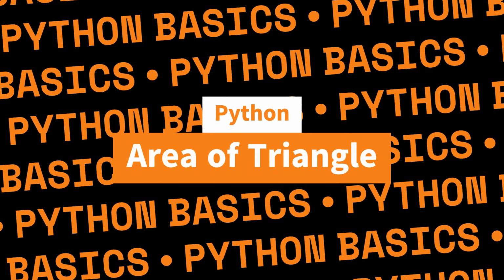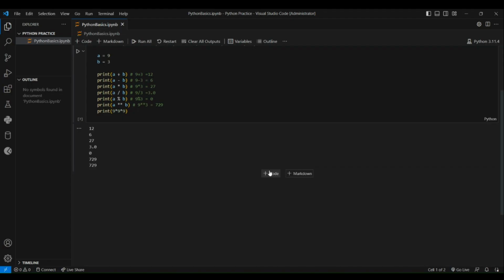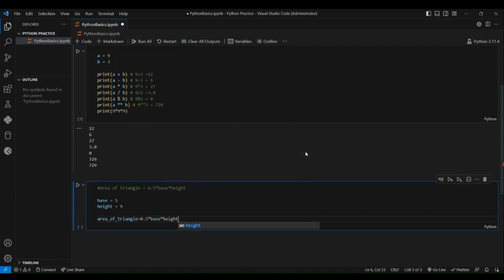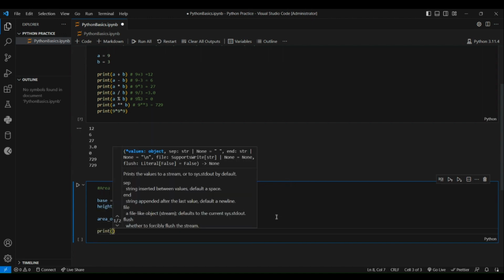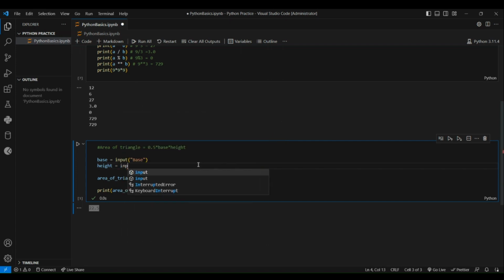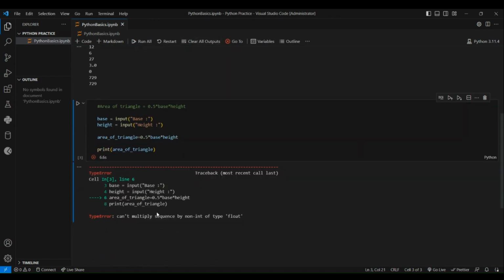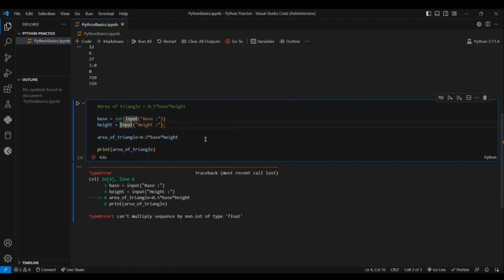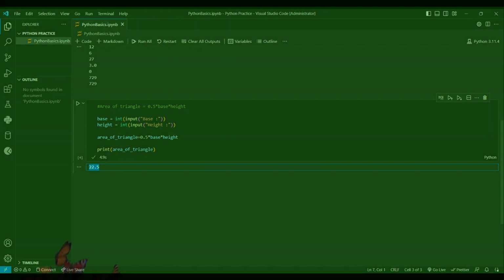03. Python Basics Program to find the area of a triangle. python basic #2023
Looking for python practices to learn Python better ? Want to level up your skills ?

Concepts:
Area of Triangle = 0.5 * base * height
user input
type casting

Basic Python Programs:
01.Python Program to Print  "Hello Python"
02. Python Program for Arithmetical operations
-03. Python Program to Find the area of a triangle
04. Python Program to Solve quadratic equation
05. Python Program to Swap two variables
06. Python Program to Generate a random number
07. Python Program to Convert kilometers to miles
08. Python Program to Convert Celsius to Fahrenheit
09. Python Program to Check if a Number is Positive, Negative or Zero
10. Python Program to Reverse string
11. Python Program to Check if a Number is Odd or Even
12. Python Program to Check Leap Year
13. Python Program to Check Prime Number
14. Python Program to Print all Prime Numbers in an Interval
15. Python Program to Find the Factorial of a Number
16. Python Program to Display the multiplication Table
17. Python Program to Print the Fibonacci sequence
18. Python Program to Check Armstrong Number
19. Python Program to Find Armstrong Number in an Interval
20.  Python Program to Find the Sum of Natural Numbers